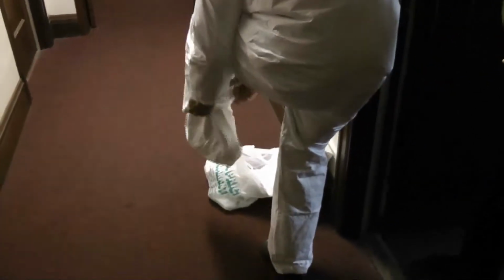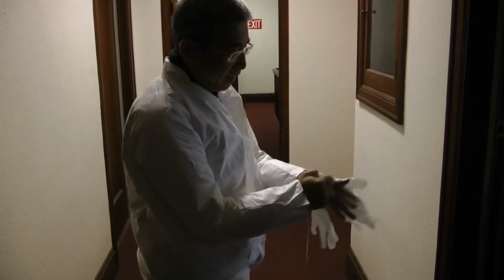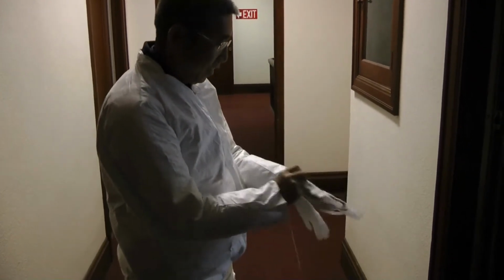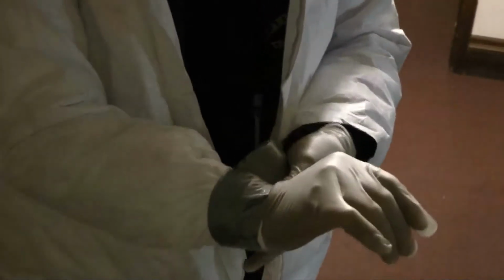Bed Bug Inspection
Bed Bug Inspection with Michael